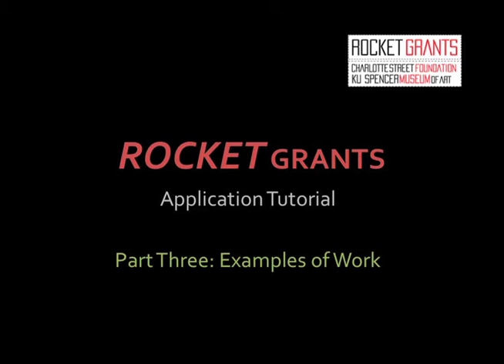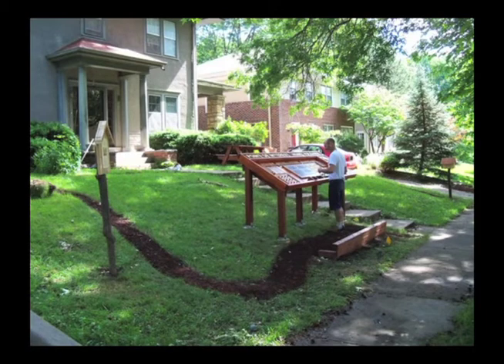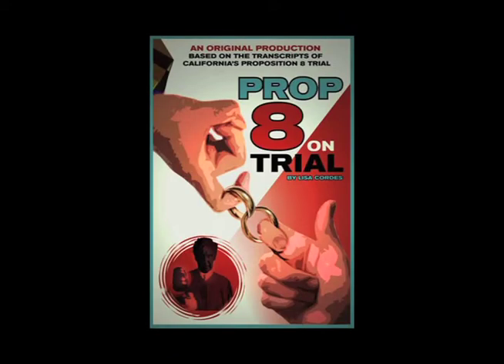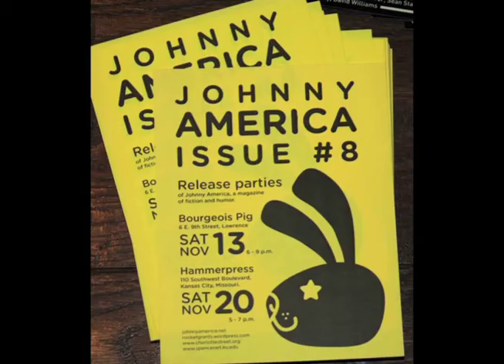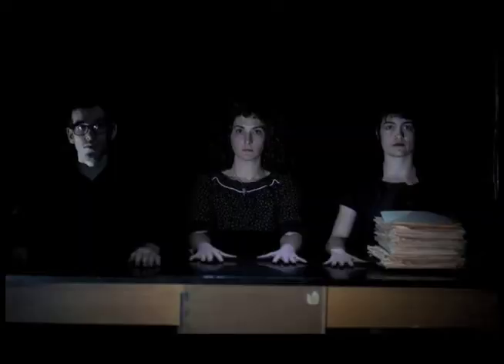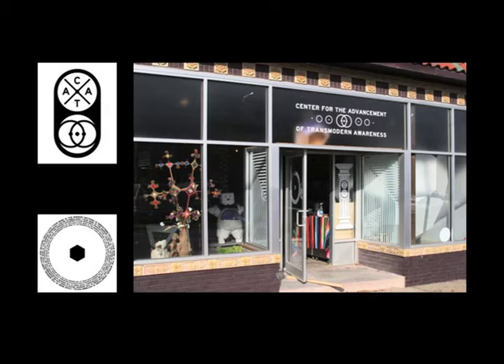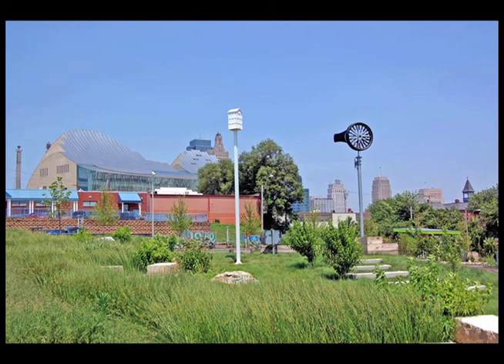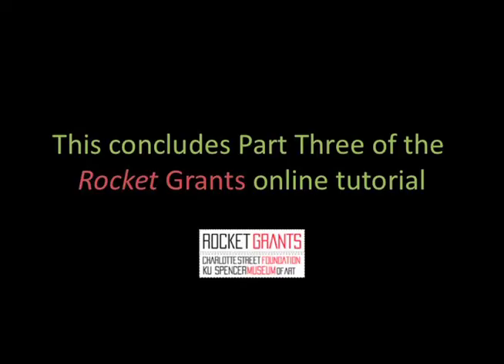Rocket Grants -- Work samples from the first two years of funding, part 1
Part Three of a six part series of tutorials to guide you through the application process for 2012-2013 Rocket Grants. This tutorial focuses on work samples that demonstrate the scope and intention of the grant